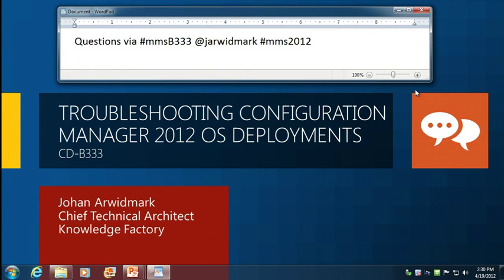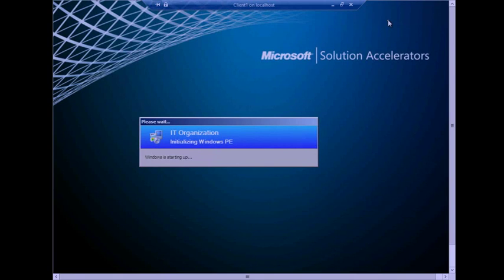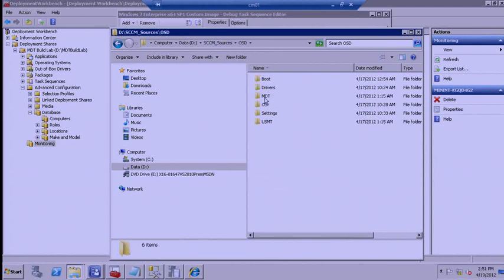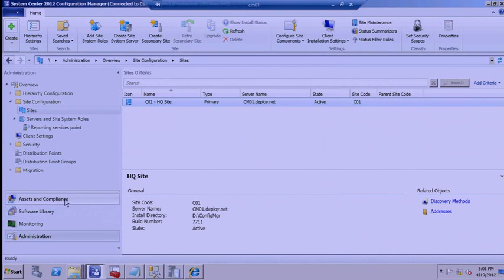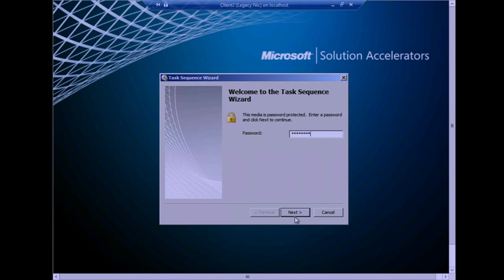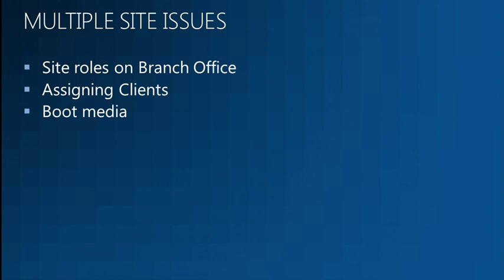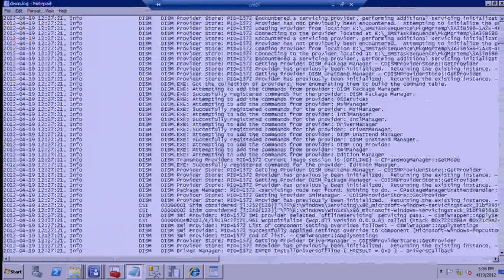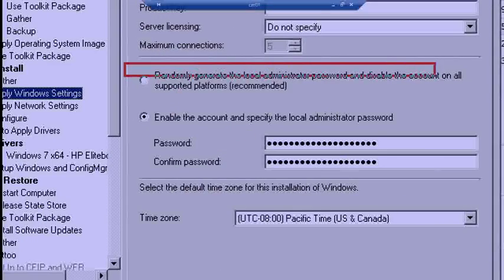MMS 2012 Troubleshooting Configuration Manager 2012 OS Deployments